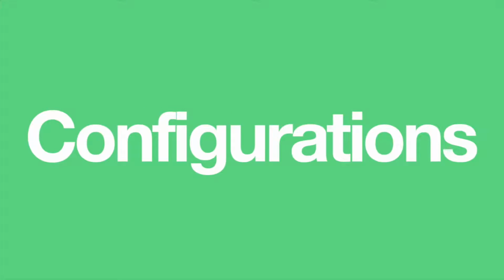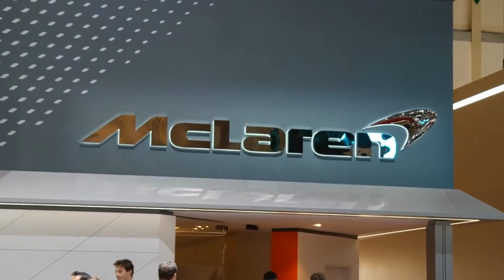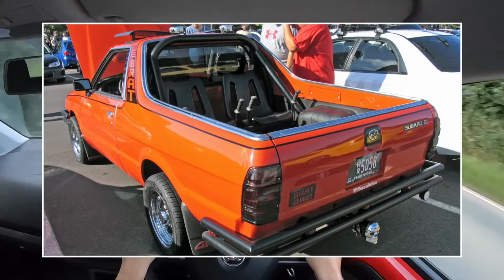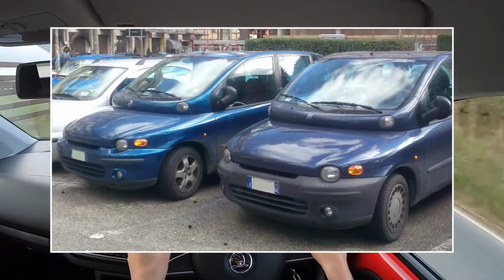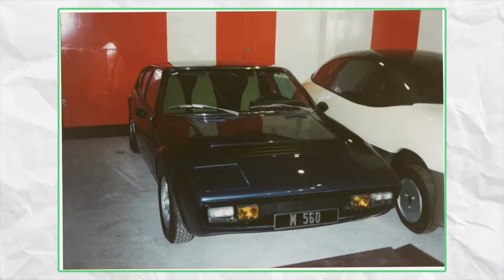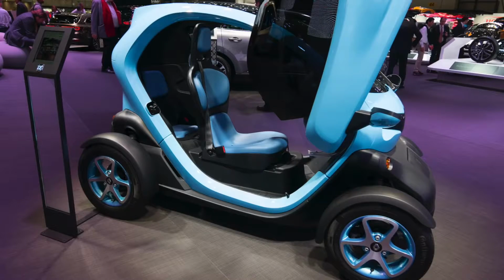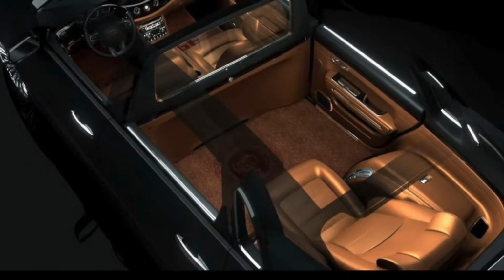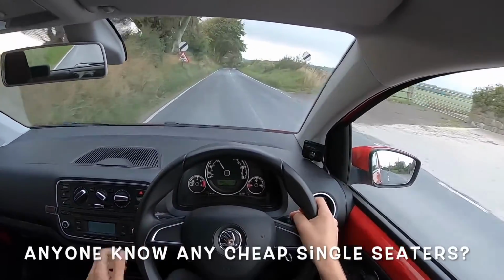7 Cars With Weird Seating Configurations! (No Logic)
7 Cars With Weird Seating Configurations! (No Logic)

Whats up everyone. I’ll admit, seating configurations in most cars are quite dull really. Two seats in the front, two or three in the back and that is about it. Whilst its probably for good reason, I cant help but wonder what other layouts have been done? Luckily for me, I’m not the only one and there have been loads of attempts to do something different.
So enjoy with the video.

By CJ SO COOL Video Called " I PULLED OUT ALL 9 OF MY CARS FOR THE FIRST TIME EVER! "

By CarsandCameras Video Called " I Bought the CHEAPEST Front Loader Tractor on Facebook... Let's BUILD A RACETRACK! "

By Tavarish Video Called " I Got A NEW MERCEDES SL55 AMG! (AND 4 MORE NEW CARS!) - GARAGE UPDATE "

By MegaDrivingSchool Video Called " Ultimate North American Cars Driving Fails Compilation - 187 [Dash Cam Caught Video] "

New Trends Is A Channel For All Things About Cars And Vehicles : Cars Compilation - Best Cars - New Cars - Electric Cars - Cars Review - Sports Cars - Race Cars - Luxury Cars - Fastest Cars ... And More.